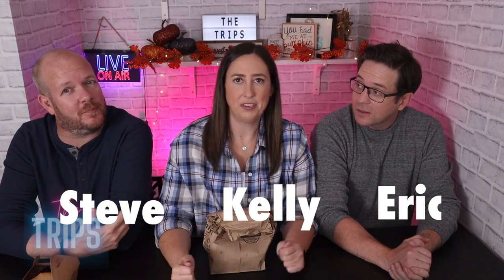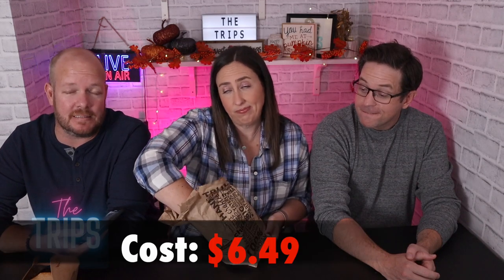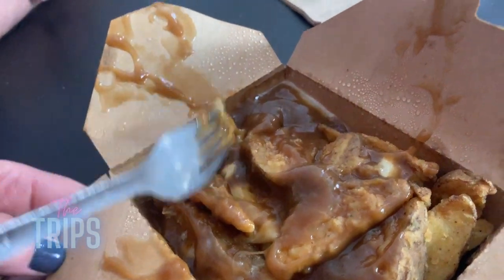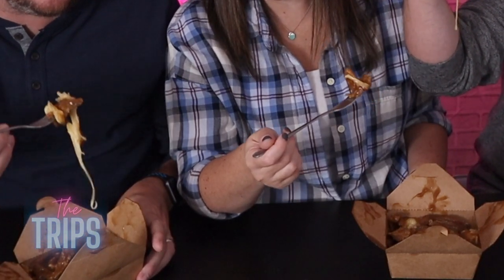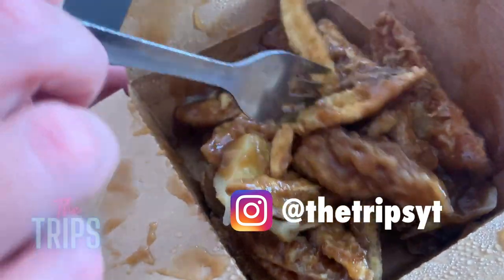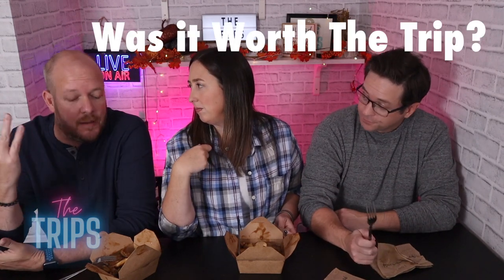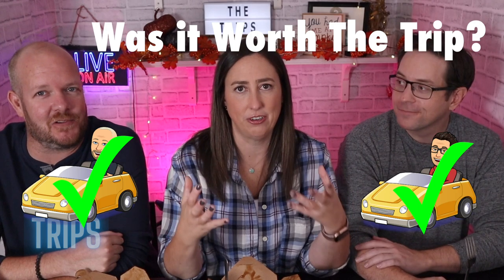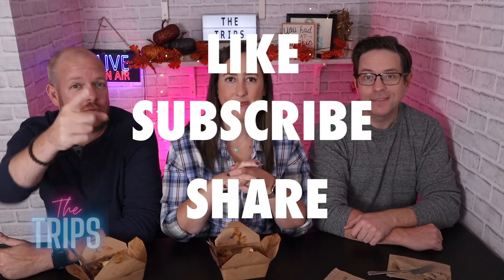How Good is Mary Brown's Tater Poutine?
Mary Brown's has a brand new Tater poutine, so we had to find out if it's Worth The Trip!

Handcrafted Taters, made in-house from real potatoes, smothered in our Gravy and topped with curds

⮕ Become a Trips channel supporter!

Huge THANK YOU to all our members and Patrons!
Nancy Yon
Miguel Sanchez
Snack King Cole
Jellyduck100
Christopher Boyes
Elizabeth Rickard
Ken Domik
Sammy Wartkins
Lisa Priestman
Terri Foote
refbump
John Thunderstorm Paranormal King
CurtDanielson

The Trips
L7M 4A3